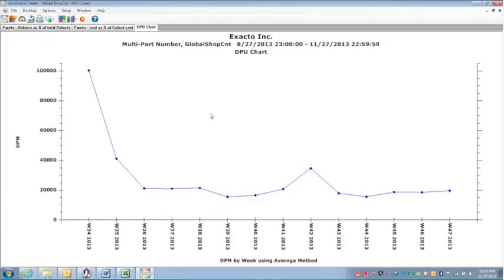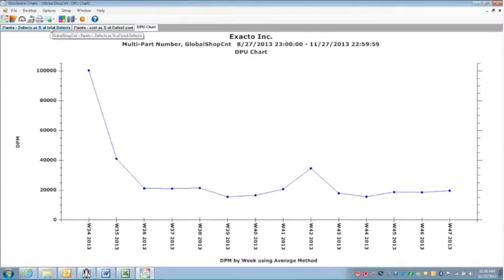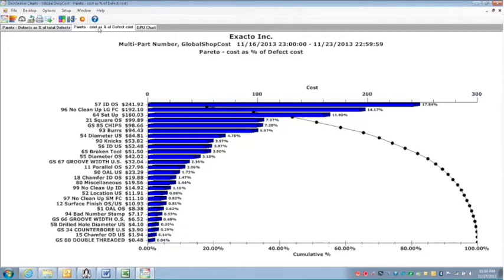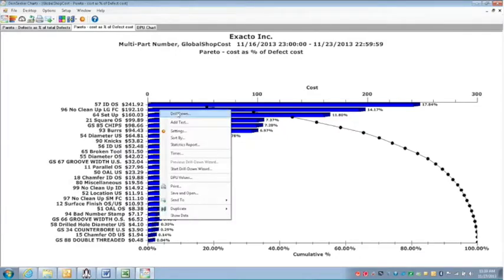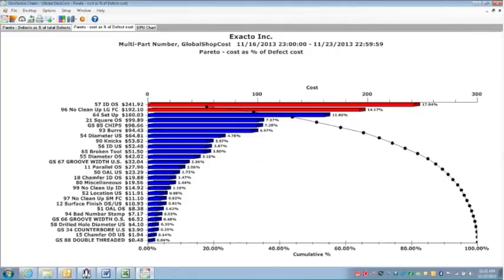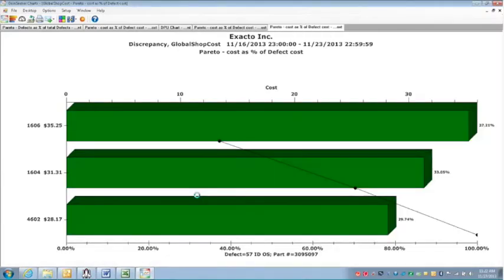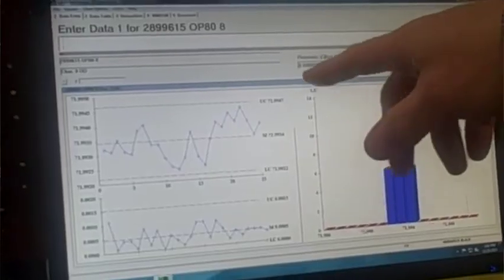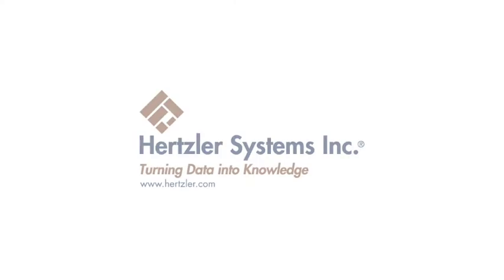Exacto Global Shop & GainSeeker Suite Video 2013 12 04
Discussion by A. Jordan and A. Swain of Exacto Inc. about new interface between Global Shop Solutions ERP system and Hertzler Systems' GainSeeker Suite. The new interface puts the power of GainSeeker's interactive drill down analytics and trending instantly available for Global Shop data.